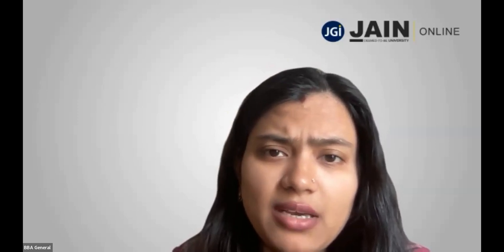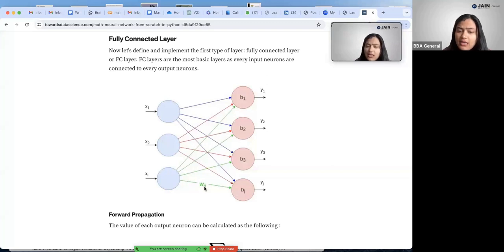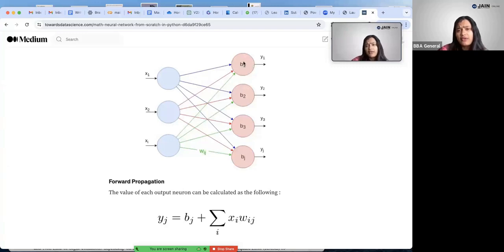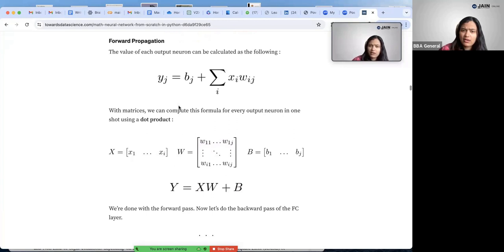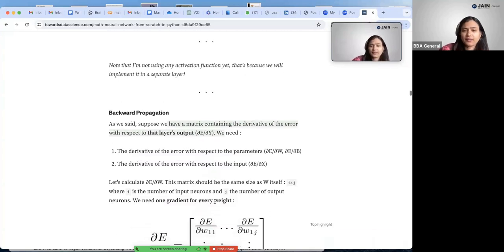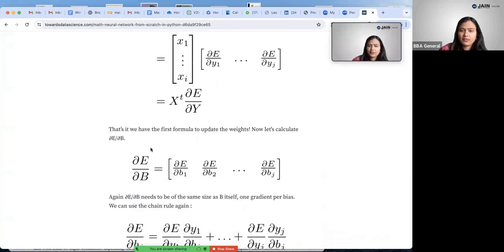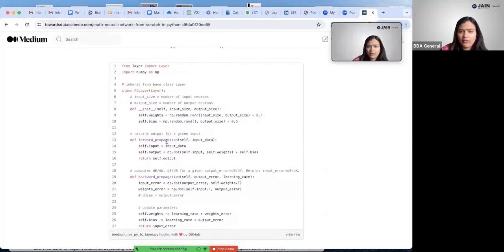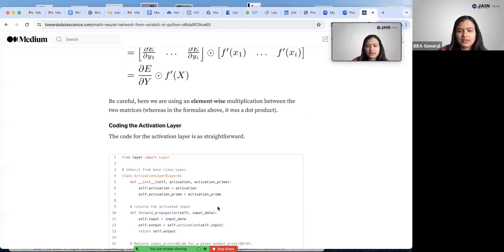Neural Network | Machine Learning | Artificial Intelligence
In this video, you will get an overview of a neural network and how it can be designed with forward and backward propagation.